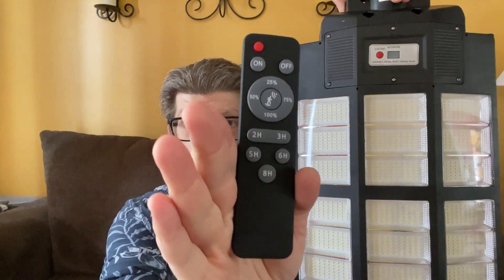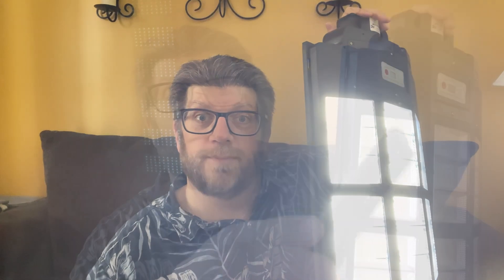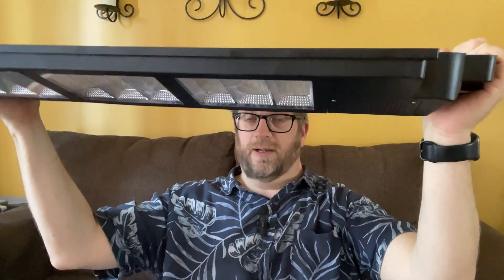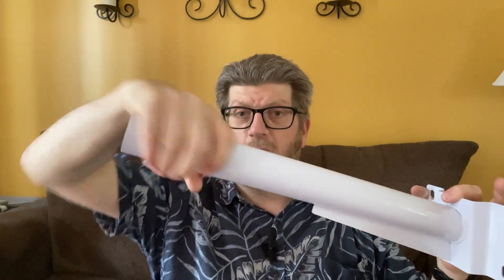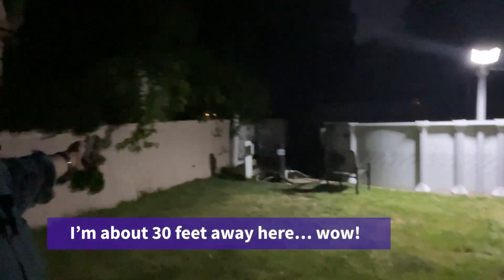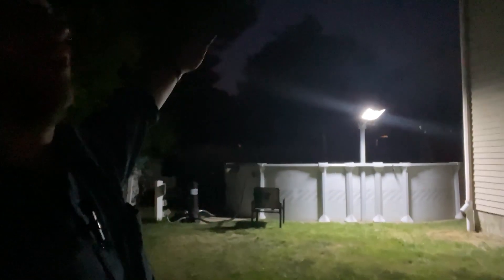You Can Install Your Own Solar Powered Street Lights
OKPRO Solar Street Lights Outdoor - 1800W Solar Outdoor Lights 7000K Solar Parking Lot Lights Dusk to Dawn, Street Lights Solar Powered with Motion Sensor for Yard, Stadium

[SUPER BRIGHT SOLAR STREET LIGHT]: This 1800W solar street lights outdoor waterproof uses high efficiency 1458 pcs 5730 high bright SMD lamp beads. Color temperature of 7000K are extremely bright and have low light decay. LED solar parking lot lights commercial using 6V 35W solar panel, conversion rate up to 25%.
[240 DEGREE LARGE WIDE-ANGLE LIGHTING]: Upgrade 3-way 240 degrees wide-angle lighting, it provides a wider range of lighting and brighter light compared with ordinary 180°street lights solar powered. Lighting range up to 2690 square feet.
[INTELLIGENT CONTROL]: 1. Motion Sensor: when people are close,100% brightness.When people are far away, 30% brightness. 2. Timed Lighting: Timed 100% power brightness Lighting 2/3/5/6/8 hours. 3. Always Lighting: Always 100%-25% power brightness lighting.
[EASY TO INSTALL]: solar street lights outdoor dusk to dawn comes with all the assembly accessories needed to install on a wall, pole, tree, balcony or anywhere outdoors. The suitable diameter of lighting pole is 1.5 IN~4 IN. No wiring is required and is suitable for Parking lots, streets, lawns, parks, etc.
[WARRANTY & SUPPORT]: Certified by FCC, CE, RoSH, Ropelux provide 24 Month Warranty for the street lights outdoor.